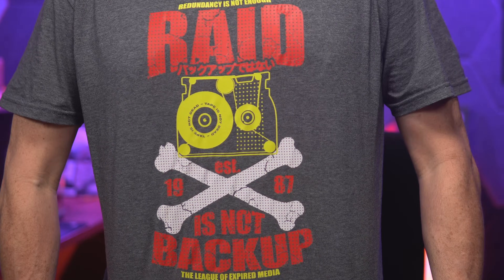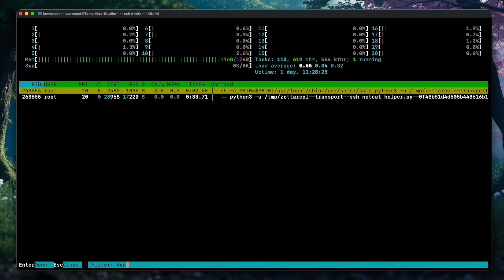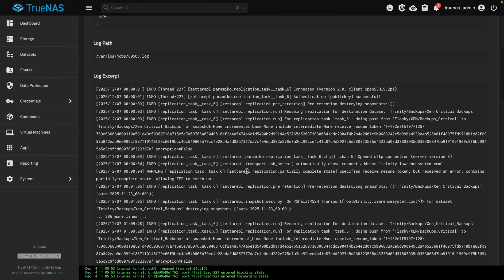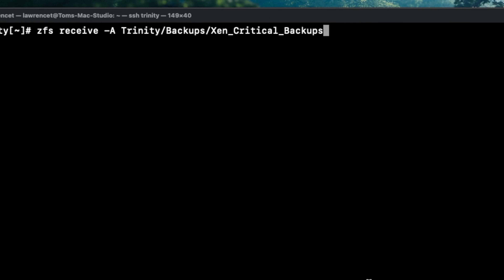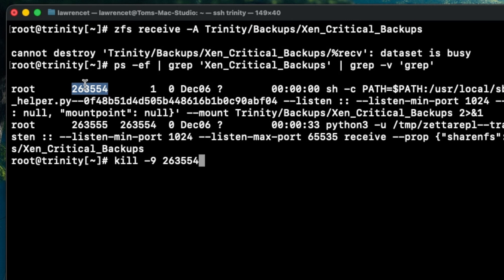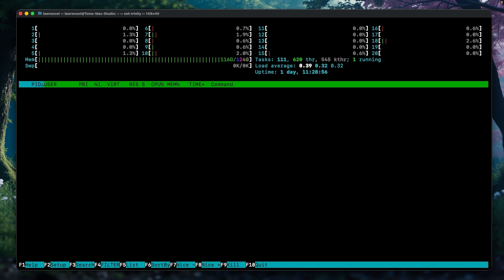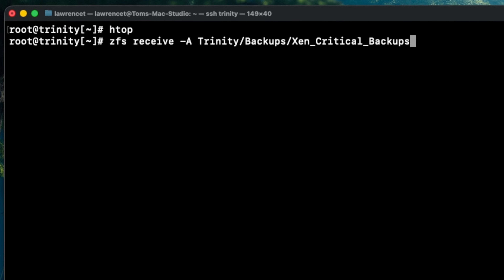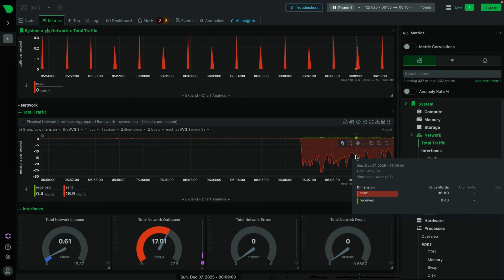How to Fix TrueNAS ZFS Replication Failure by Clearing The Resume Token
Chapters
00:00 Fix TrueNAS ZFS Replication
00:50 Clear Resume Token
01:40 Stopping ZFS receive Process
03:48 Finding The Root Cause